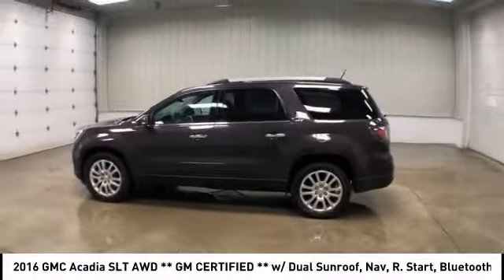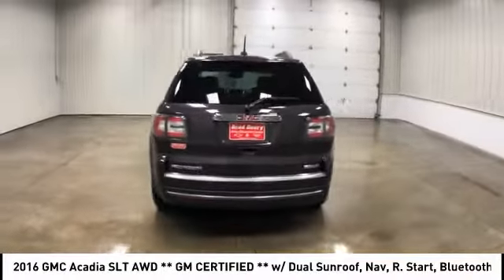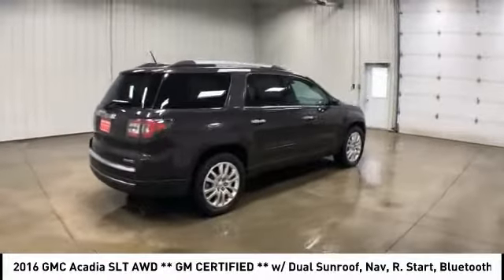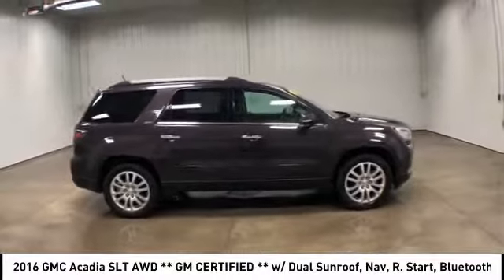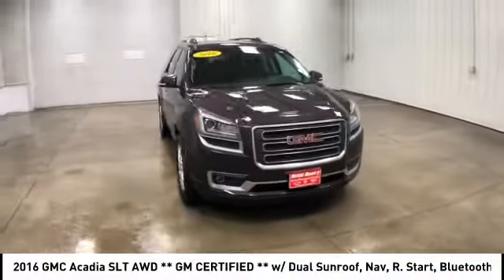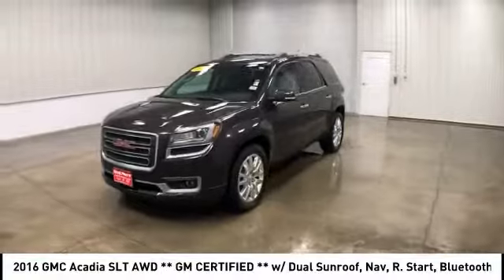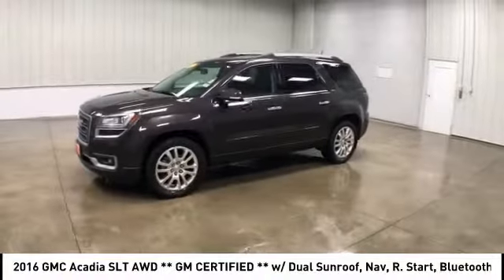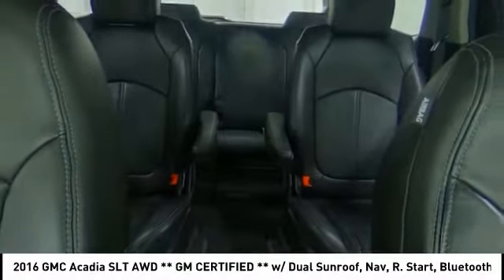2016 GMC Acadia Maquoketa IA 928565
2016 GMC Acadia SLT AWD ** GM CERTIFIED ** w/ Dual Sunroof, Nav, R. Start, Bluetooth, & Htd.Lthr Seats

112 N. Second Street

** GM CERTIFIED **, ** PREMIUM EDITION PKG. **, ** GPS NAVIGATION **, ** DUAL SKYSCAPE SUNROOF **, ** DUAL POWER HEATED LEATHER SEATS **, ** REMOTE START **, ** FACTORY TRAILER TOW PKG. w/HITCH **, ** 3RD ROW SEATING **, ** QUAD CENTER ROW BUCKETS **, ** BLUETOOTH HANDS-FREE CELLPHONE CONNECTIVITY **, ** CERTIFIED TO 100,000 MILE FACTORY WARRANTY **, ** REAR CAMERA & PARK ASSIST **, ** FORWARD COLLISION ALERT **, ** LANE DEPARTURE WARNING **, ** DUAL POWER SEATS **, ** REMOTE KEYLESS ENTRY **, ** SIRIUS XM **, ** ONSTAR CAPABLE 4G LTE WI-FI HOTSPOT **, ** POWER LIFTGATE/HATCH !! **, ** 7 PASSENGER SEATING **, ** POWER HEATED MIRRORS **, ** STEERING WHEEL AUDIO/RADIO CONTROLS **, ** CRUISE/SPEED CONTROL **, ** TRI-ZONE CLIMATE CONTROL **, ** FOG LAMPS **, ** USB PORTS **, ** UNIVERSAL HOME REMOTE **, ** INTELLILINK COLOR TOUCHSCREEN **, ** BOSE PREMIUM AUDIO/SOUND **, ** TIRE PRESSURE MONITOR SYSTEM **.At BRAD DEERY, we understand that your time is important. That's why we spend OUR time comparing our prices against our competition so you don't have to. We gather data from thousands of websites to ensure the BRAD DEERY customer receives the best price and value for their money. VALUE PRICING makes buying your next vehicle much easier and quicker because we have the facts and figures to back up our hassle-free price. Priced right the FIRST time!!Awards:* 2016 KBB.com Brand Image AwardsReviews:* Ride quality is smooth and compliant over most road surfaces; plenty of cargo capacity, even behind the third row; seating for up to eight passengers; earned top crash test scores. Source: Edmunds